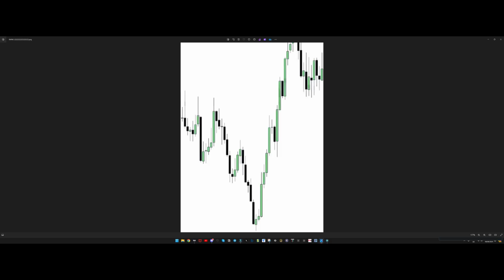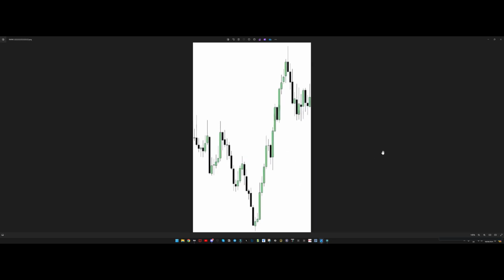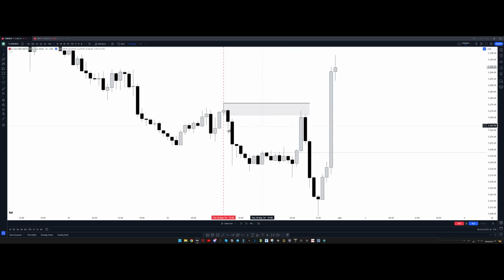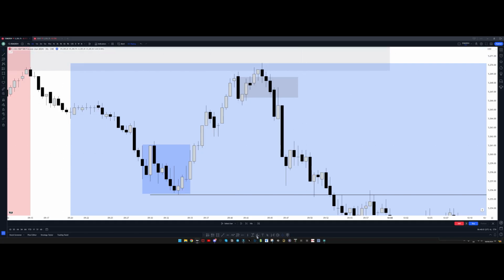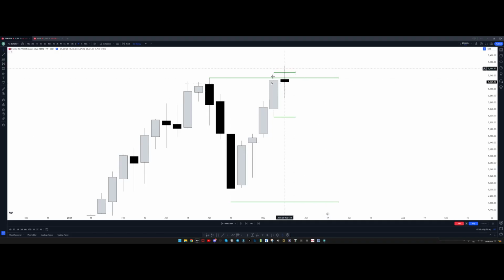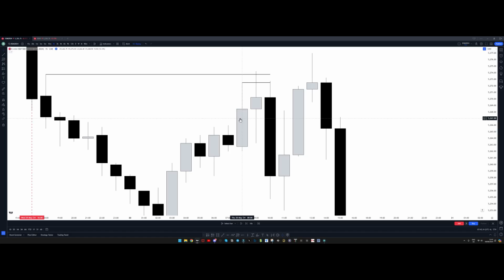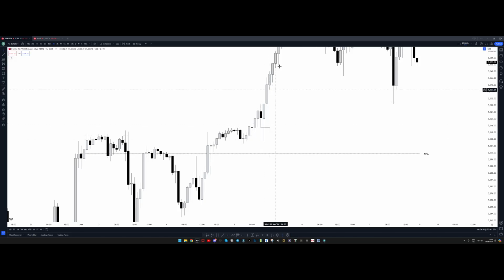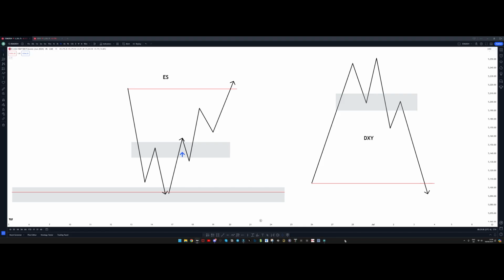Richthebull 3hr long webinar - Zeussy MMXM